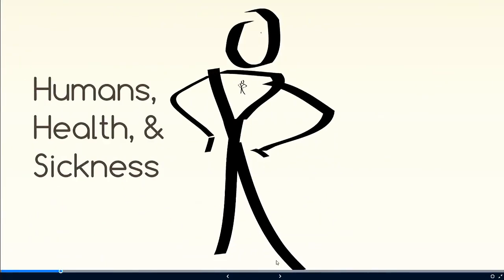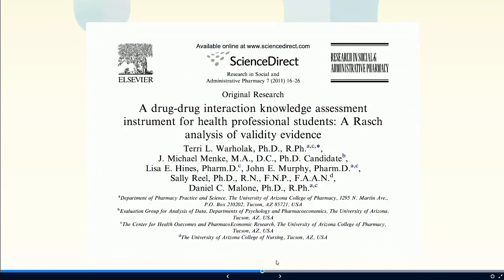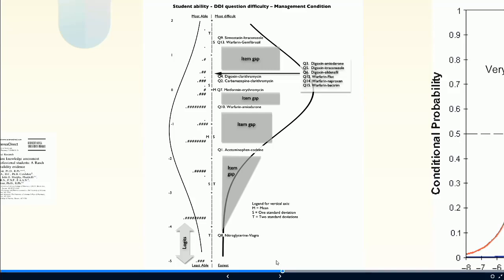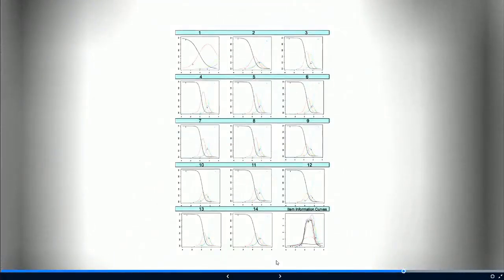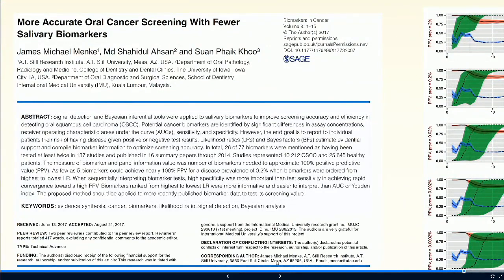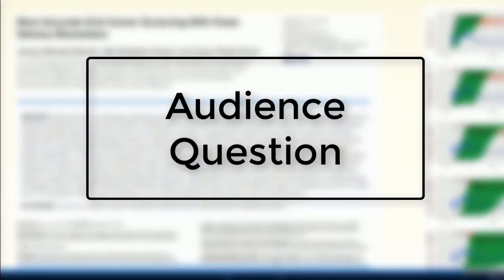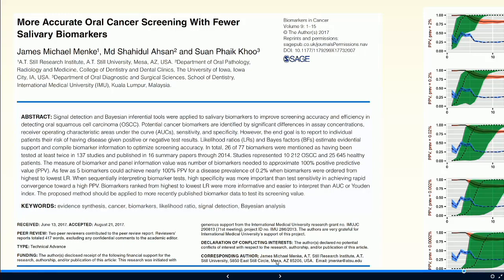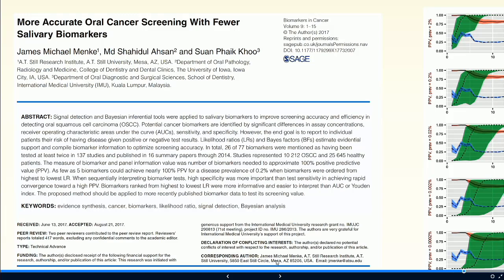PROBS Meeting: Item Response Theory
Advanced discussion of the nuances of Item Response Theory. The talk covers the utility of using Likelihood ratios (LR) and Bayes factors (BFs) for testing biomarkers when screening for oral squamous cell carcinoma.